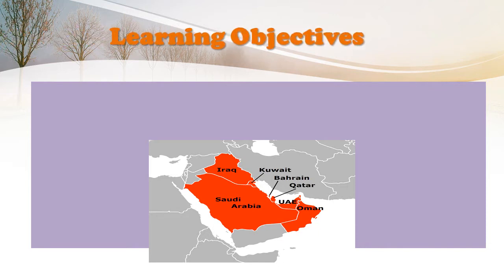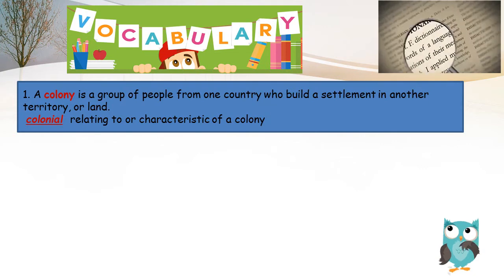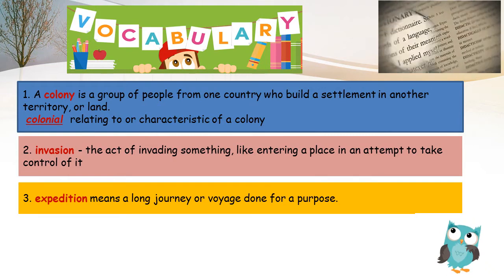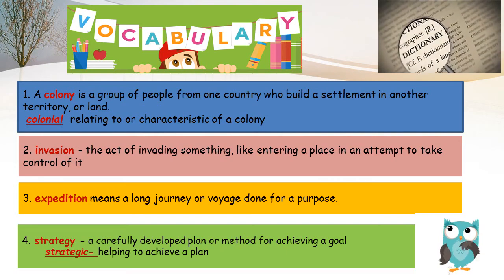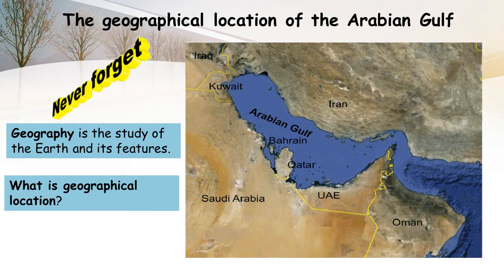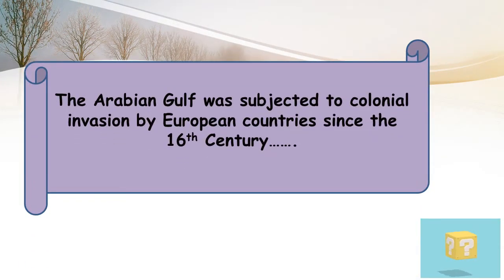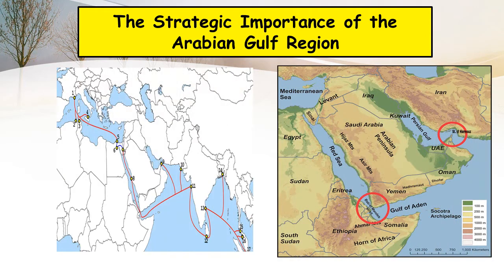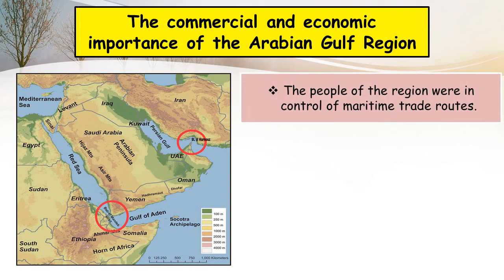Grade 5: QH Unit 1 Lesson 1